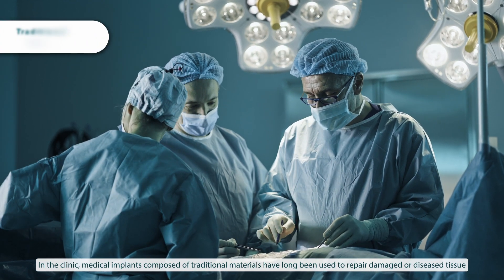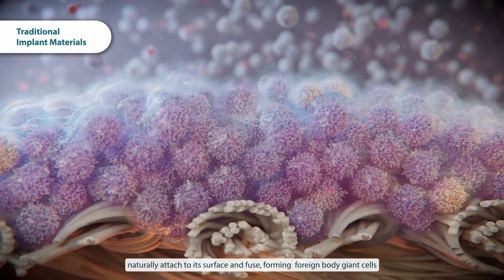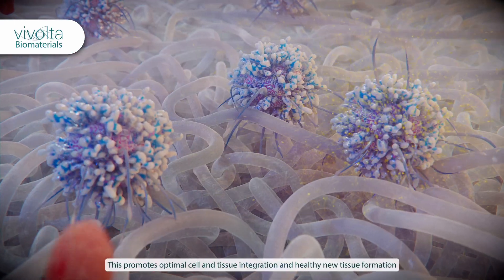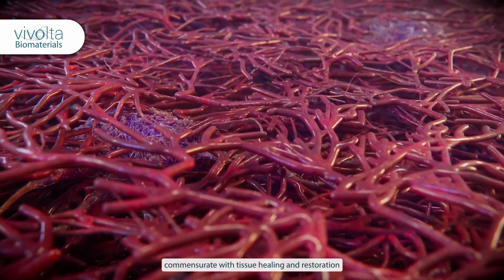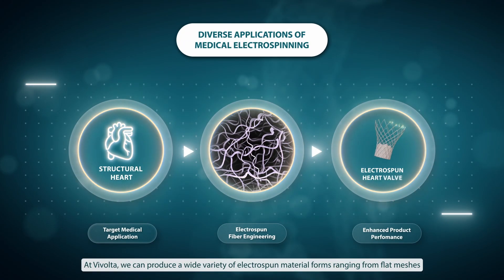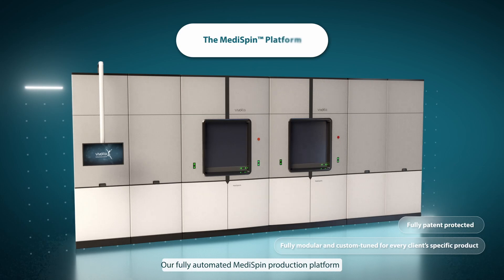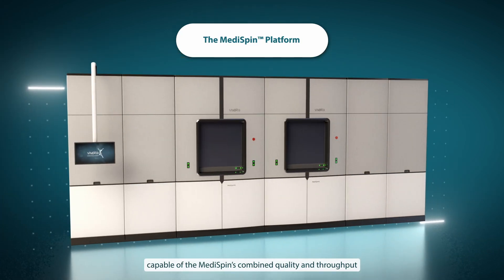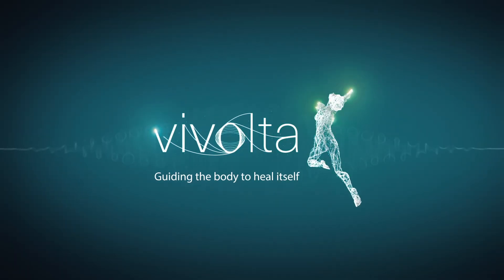VIVOLTA electrospinning specialists: versatility & benefits of scalable medical electrospinning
VIVOLTA is the medical industry’s trusted partner for contract development and manufacturing of electrospun medical products that guide the body to heal itself.

As a high-performance electrospinning equipment designer and a fully integrated service provider, we enable our partners to develop, scale, and manufacture breakthrough electrospun medical products
that greatly improve patients’ lives.

Our Technology: Medical Electrospinning
Medical electrospinning is a unique manufacturing process capable of producing nano- and micro-fiber-based materials using electrostatic forces. Electrospun biomaterials offer many performance and process advantages over traditional medical materials due to their biomimetic architecture resembling native human extracellular matrix. Whereas traditional medical materials are prone to scar tissue encapsulation and poor tissue integration, VIVOLTA’s electrospun biomaterials are readily recognized by the body, promoting healthy tissue restoration – effectively, guiding the body to heal itself.

Our Solutions: From Concept to Commercial
VIVOLTA offers a full suite of electrospinning solutions spanning from concept development to commercial manufacturing. In development, we first consider the specific design requirements of our clients’ target medical applications, then we engineer electrospun materials with the ideal properties to meet those requirements and enhance product performance.  VIVOLTA’s contract manufacturing services consolidate our clients’ supply chains into a one-stop-shop for electrospun medical products and components – managing raw material vendors and fully integrating post-processes such as laser cutting, packaging, and labelling.

Versatility, Key Applications, & Benefits of Medical Electrospinning
At VIVOLTA, we can produce a wide variety of electrospun material forms ranging from flat meshes, tubes, and even complex 3D shapes using both natural and synthetic, resorbable and biostable polymers. Based on our broad portfolio of carefully selected medical materials, our biomaterials can be engineered to safely resorb over a period of time commensurate with tissue healing and restoration, or safely remain in the patient for a lifetime.

VIVOLTA’s innovative electrospun biomaterials instruct a more restorative response by the body, improving product performance and reducing complications. Our electrospun biomaterials add value to a wide range of
medical applications including cardiovascular, orthopaedic sports medicine, general surgery and soft tissue reconstruction, advanced wound healing, and drug delivery.

The MediSpin Advantage: Unparalleled Quality & Throughput
The MediSpin is the world’s first and only fully automated, scalable medical electrospinning production platform capable of the quality, consistency, and throughput required by the medical industry. This transforms electrospun product concepts into commercial reality.

In the MediSpin, all critical manufacturing parameters are rigorously controlled using sensors and feedback systems, without operator intervention, guiding the entire electrospinning process in real time. Every product is verified using fully-automated, in-line quality systems and data-capturing. Based on these advantages, there is no other system in the world capable of the MediSpin’s combined quality and throughput.